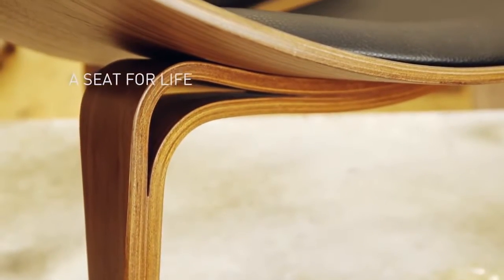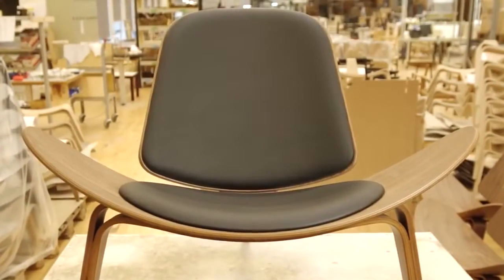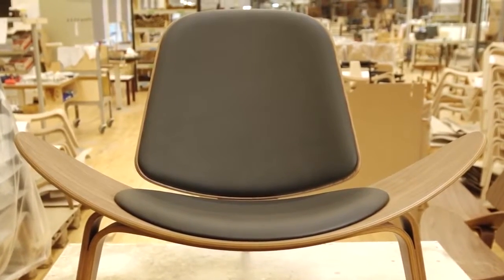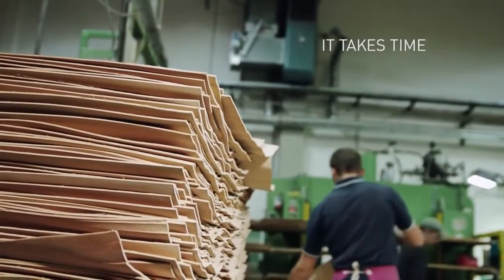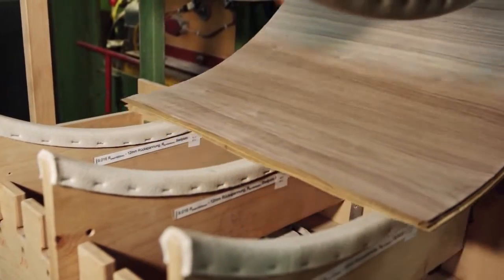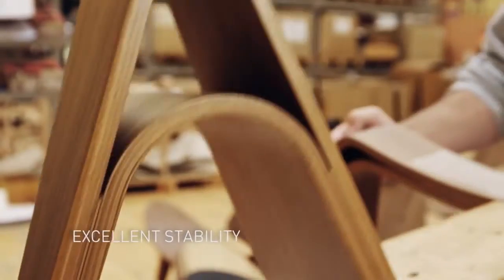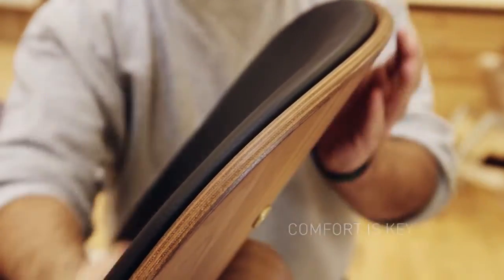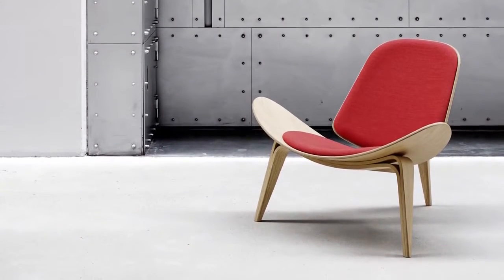Carl Hansen & Søn | CH07 Shell Chair by Hans J. Wegner | smow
Der CH07 Shell Chair, 1963 von Hans J. Wegner entworfen, ist ein preisgekrönter Klassiker des dänischen Designs, der Ergonomie und Funktionalität mit einer herausragenden, eindrucksvollen Form verbindet. Der dänische Hersteller Carl Hansen & Søn produziert den charakteristischen, muschelförmigen Stuhl aus gepresstem robusten Eichenholz, das in unterschiedlichen Farbvarianten erhältlich ist.